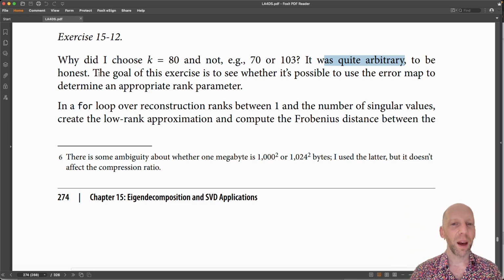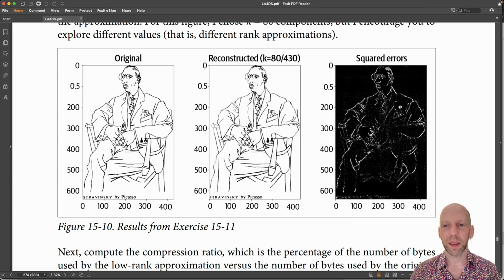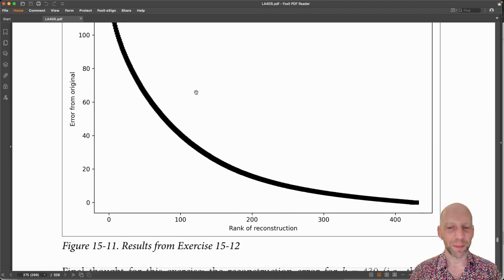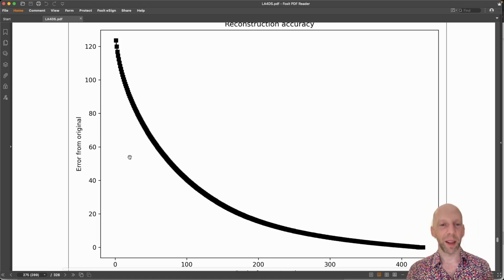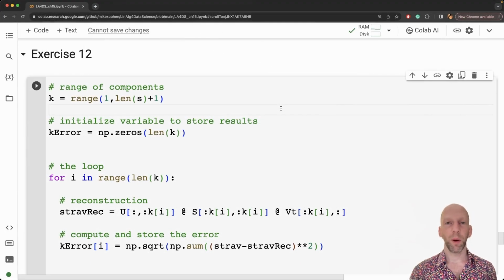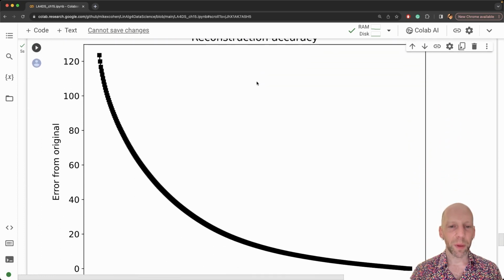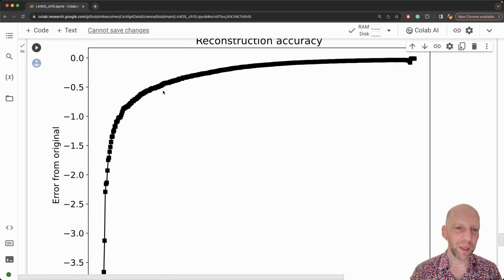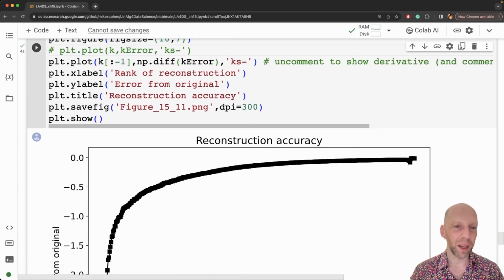Linear algebra for data science, chapter 15 exercise 12 (error as a function of reconstruction rank)